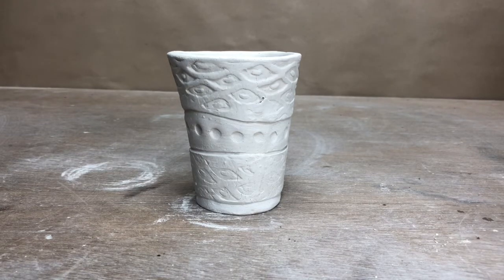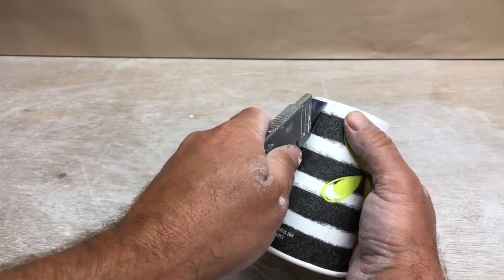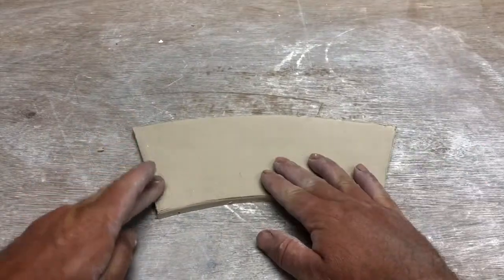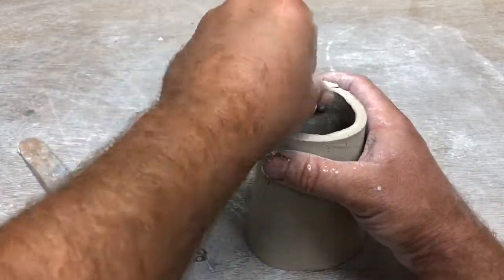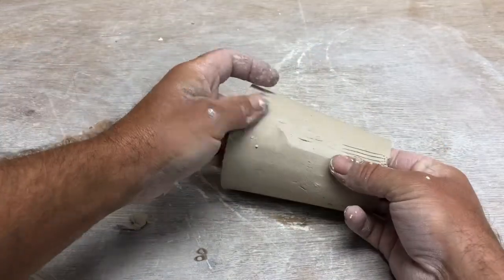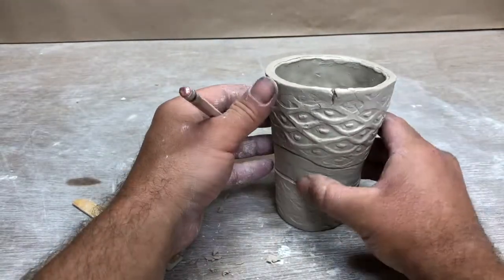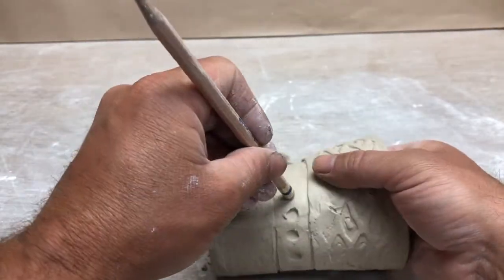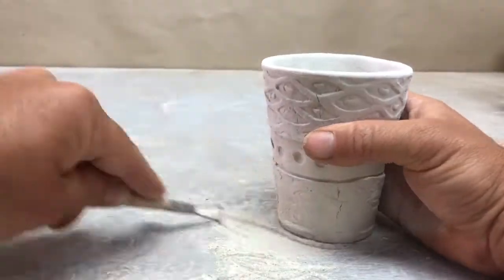Slab Cup 2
Slab Built cup with rolled and carved texture. Ceramic Demonstration.